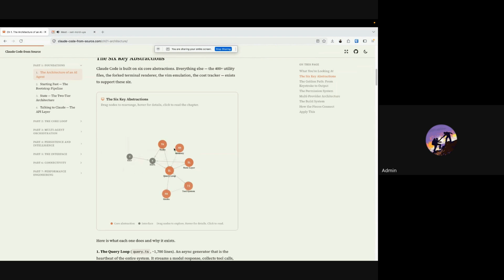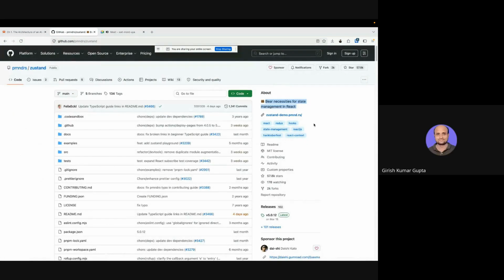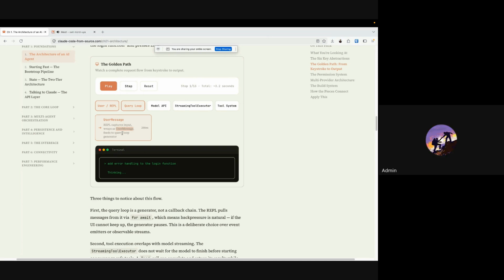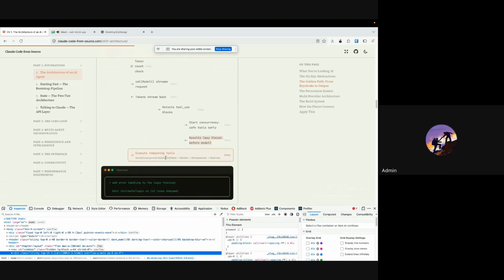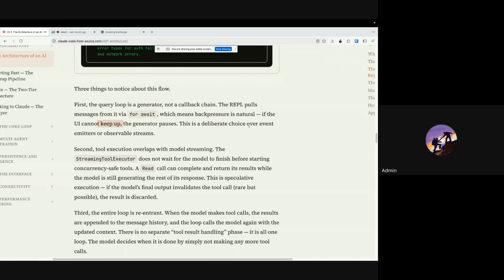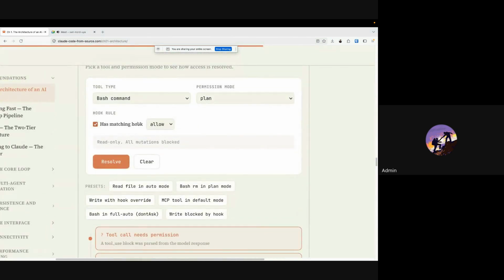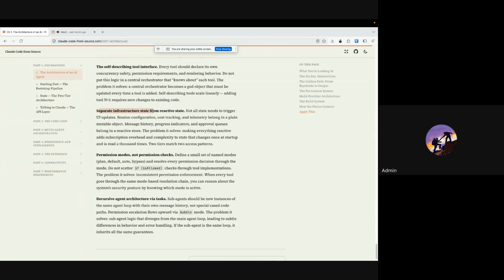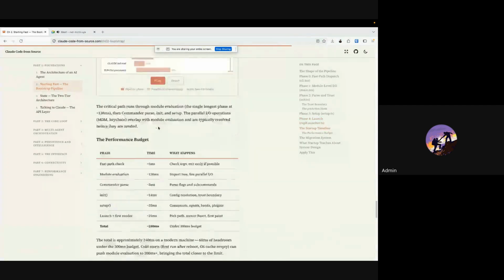how claude works